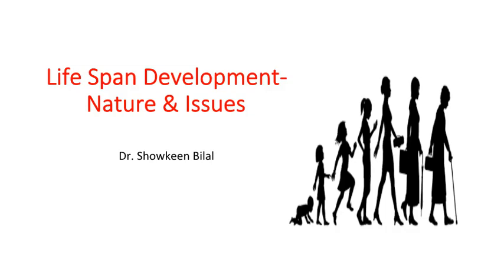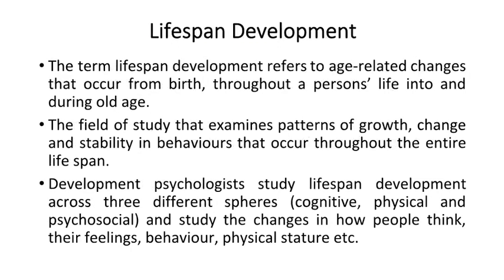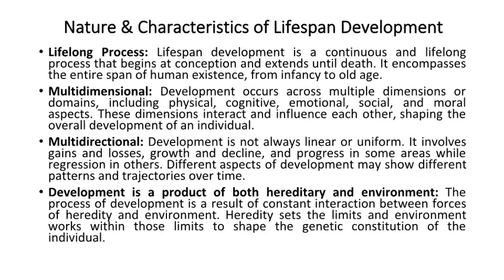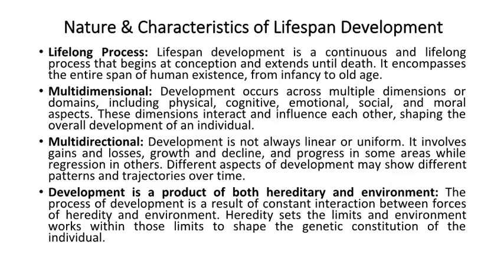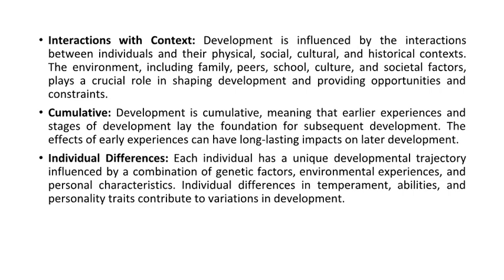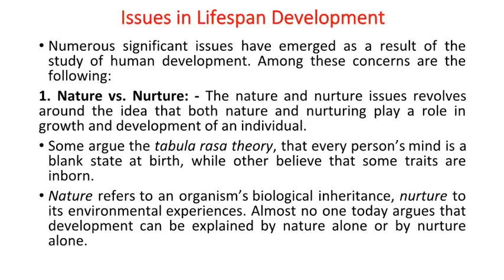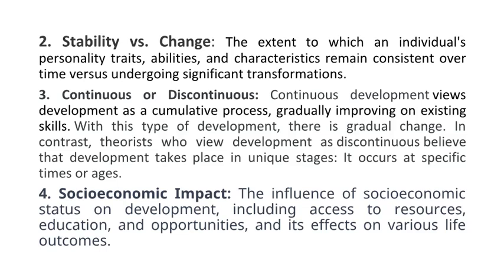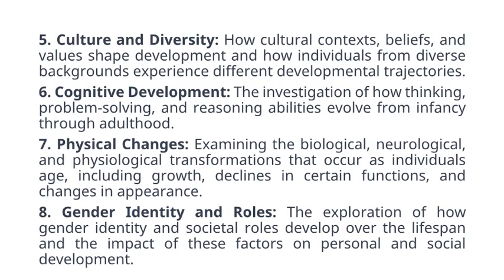Life Span Development- Nature and Issues